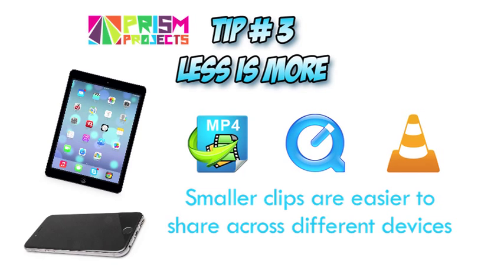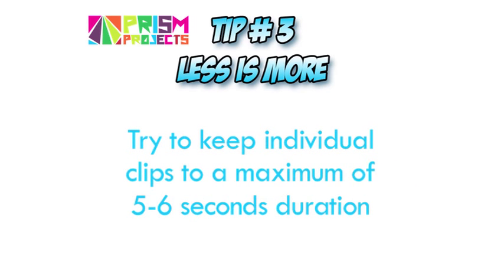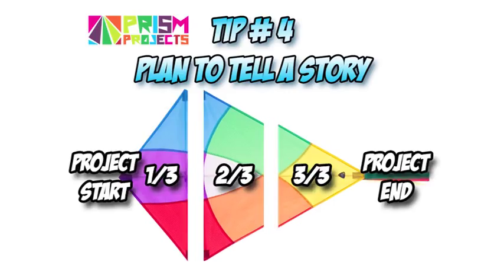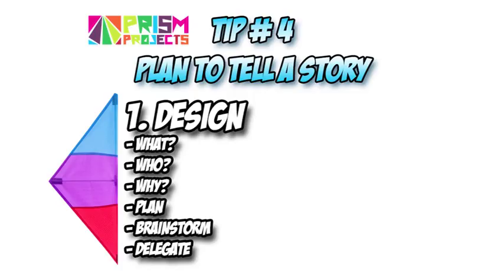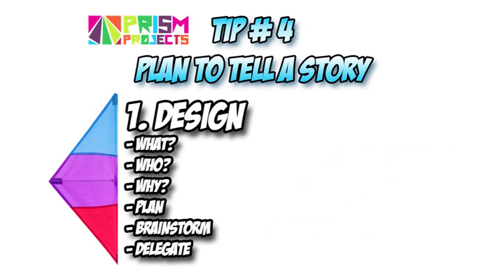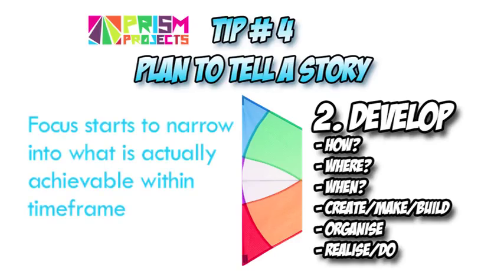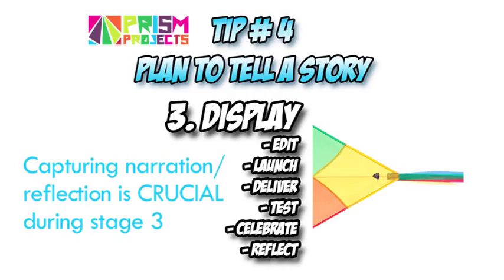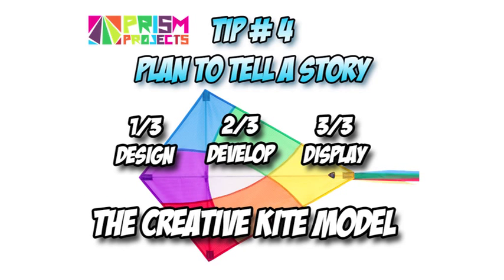PRISM Projects Video Tutorial #3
The Victorian Applied Learning Association (VALA) presents PRISM PROJECTS, a library of documentaries showcasing Applied Learning projects in schools. PRISM Projects Video Tutorials offer basic tips on  successfully documenting projects using video.